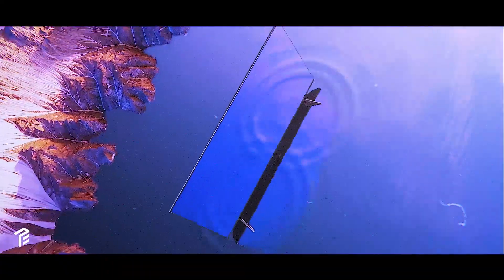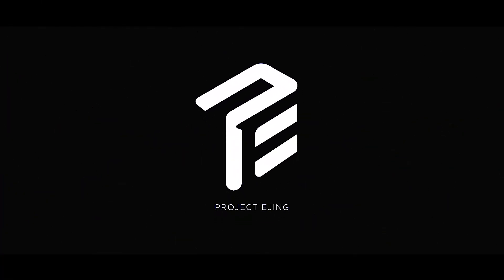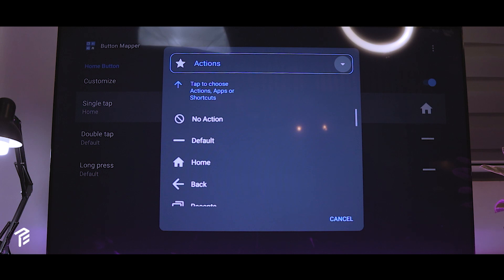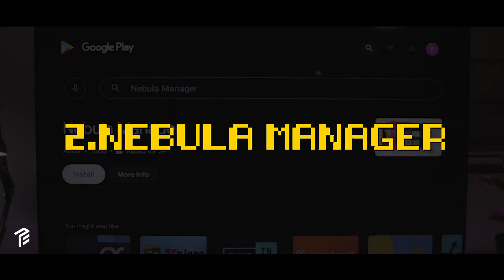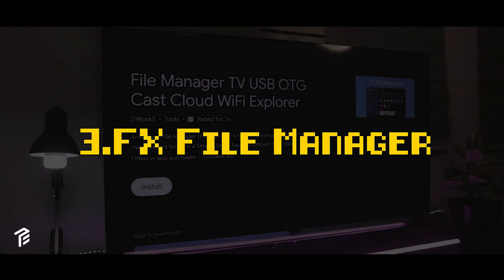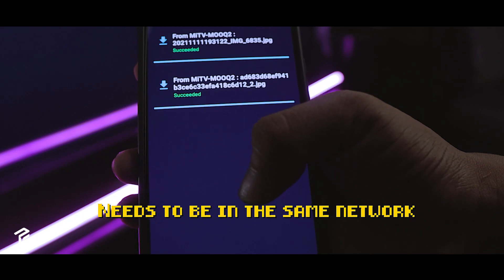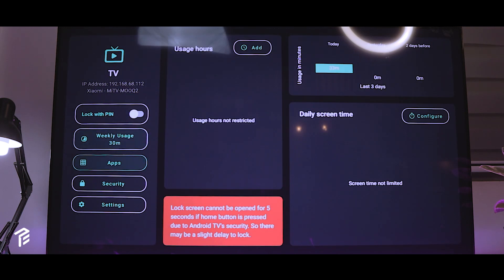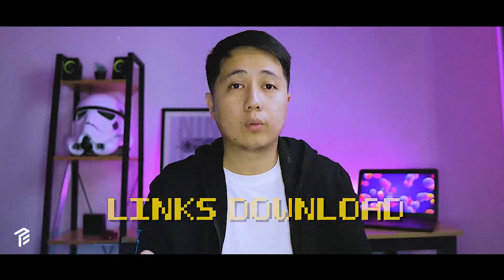Mi TV P1 5 MUST-HAVE APPS! for you...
This is my first video with my FACE on! I'm sorry for the look and for not smiling! I'll try my best next time. LOL Anyway this is a quick video, i want to share the apps that I personally used in my Mi TV P1. Let's go watch it!

☑️ Intro 0:00
☑️ FREE 0:40
☑️ Button Mapper 0:48
☑️ Nebula Manager 1:15
☑️ FX File Manager 1:43
☑️ SendFiles to TV 2:03
☑️ TV Usage 2:21
☑️ VLC 2:39
☑️ Outro 3:03